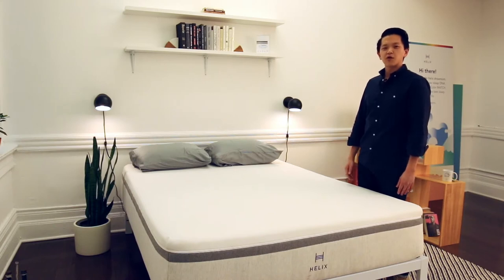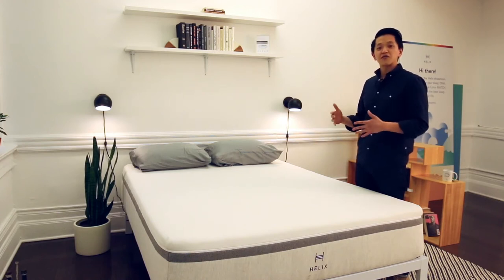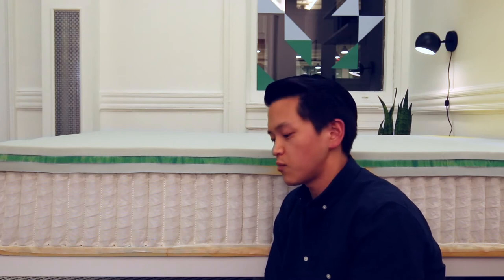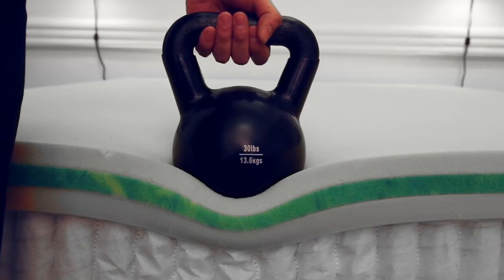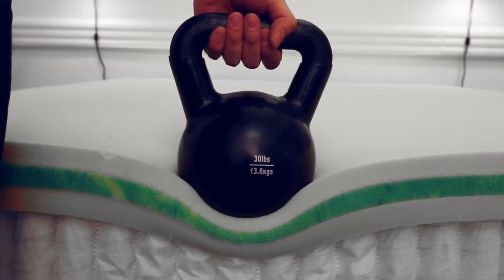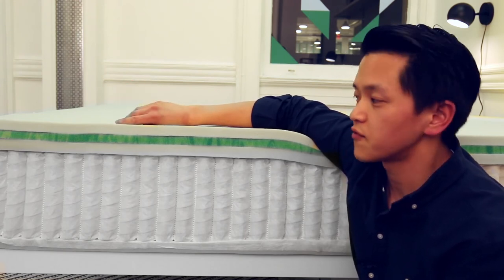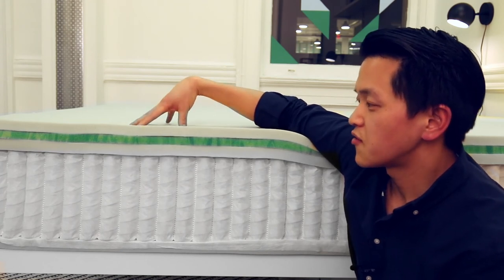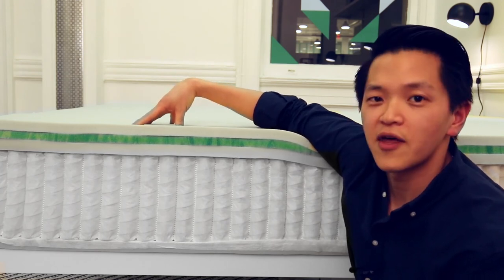Helix+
Designed for Plus Size and Big & Tall
12" mattress with an extra layer and higher density materials to provide the right comfort, support, and durability.

Maximum Support
Extra layer of high density foam added to the mattress to help provide maximum support for people with high BMIs.

Medium Feel & Body Contouring
Medium feel top of the bed you need and specially designed using proprietary Helix Dynamic Foam to react to your body shape and aid recovery. The right give and take for deeper sleep.

Temperature Regulation
Breathable cover and hybrid design increase airflow to keep the mattress cooler. No more sweaty nights.